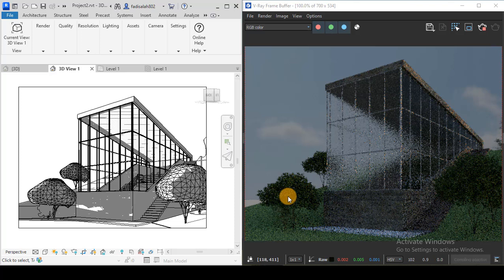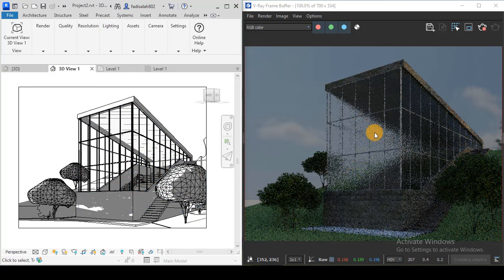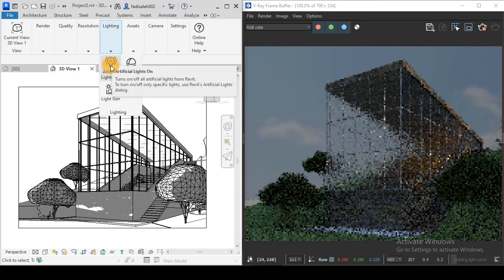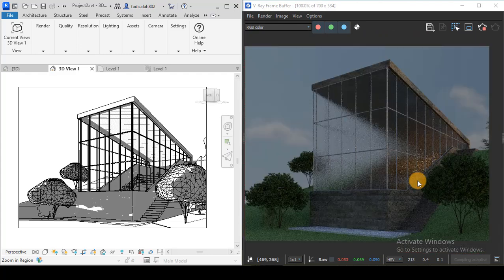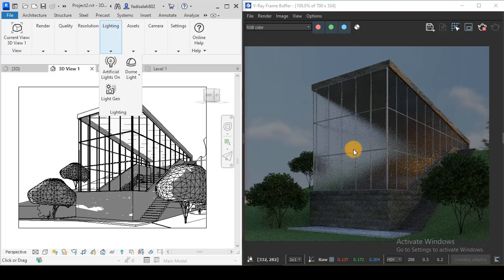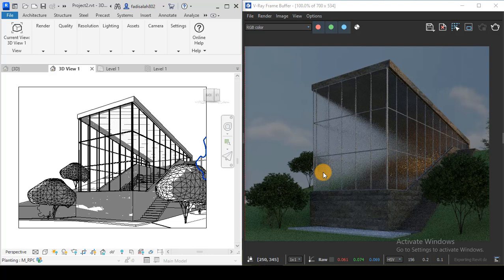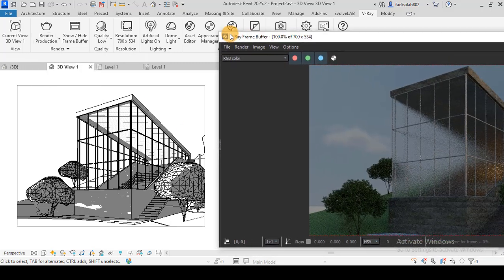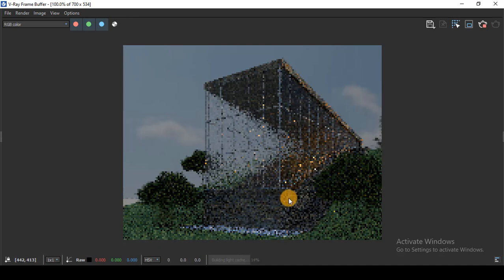V ray for Revit- Artificial Lights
V ray for Revit